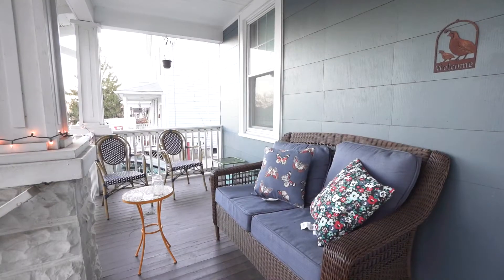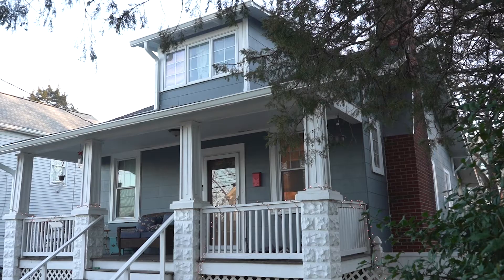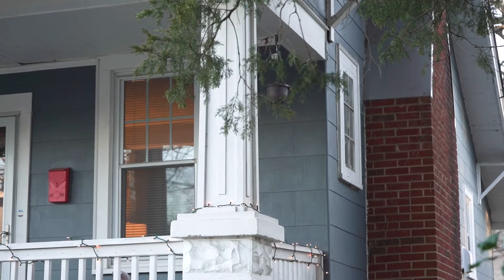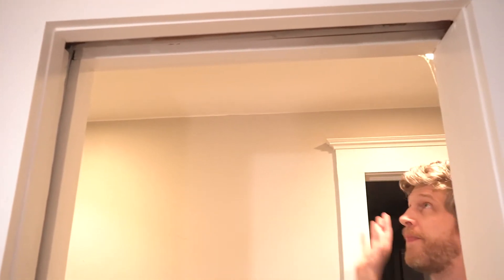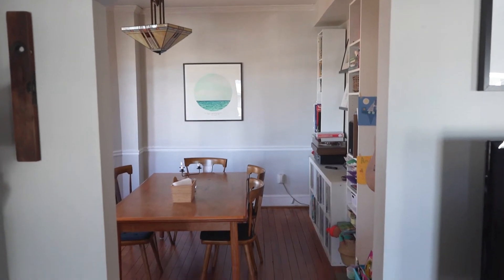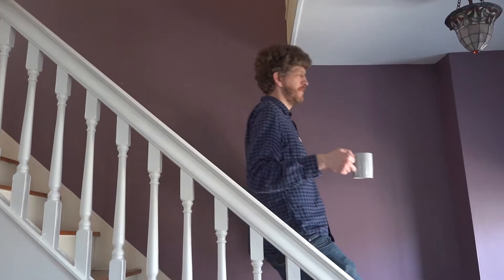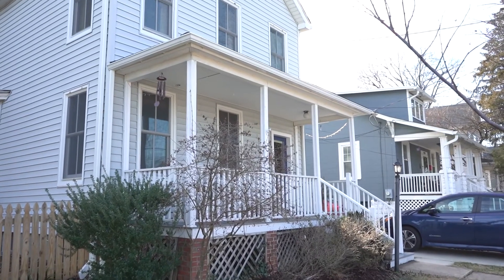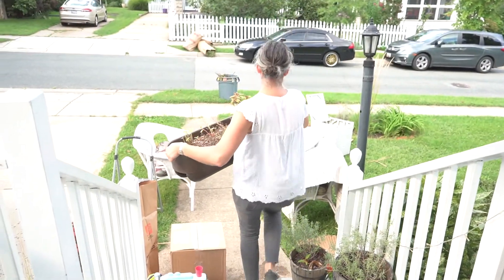Why We Bought a 1905 VICTORIAN Farmhouse (and NOT a Cute Craftsman!)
The story of how we bought our 1905 Folk Victorian Farmhouse. Why did we go with a Victorian house and not a Craftsman house? Well, we loved the style of the cute Craftsman house next door...but it just wasn't for us. Find out why we ended up buying a Victorian Farmhouse instead.